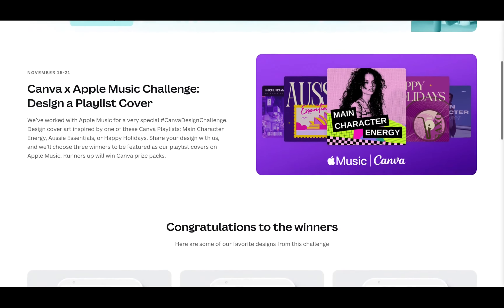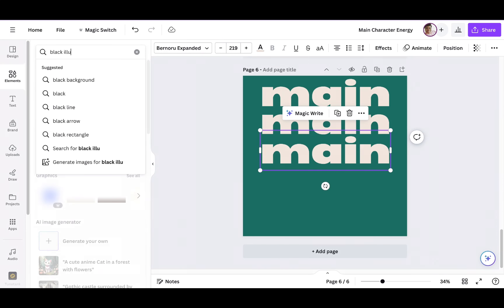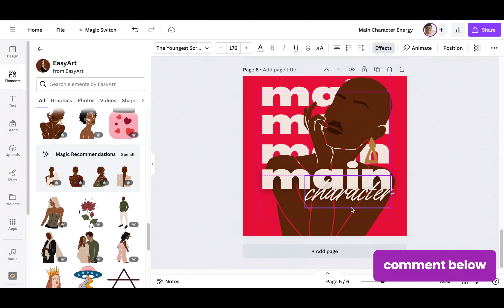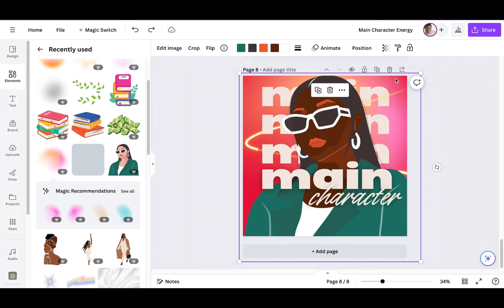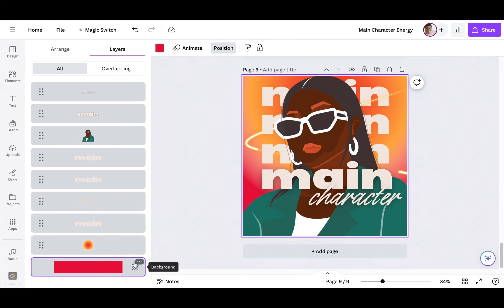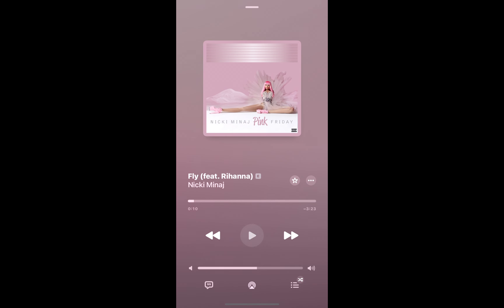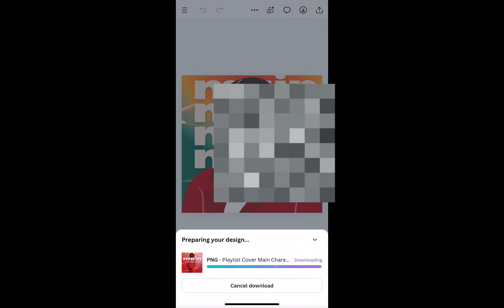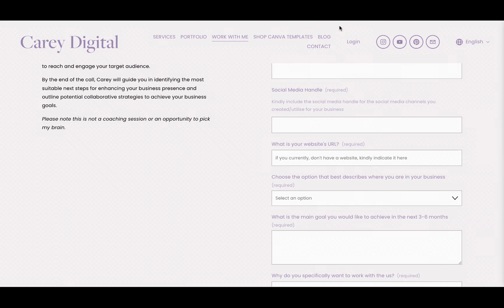I DESIGNED THIS IN CANVA: How Can I DESIGN A PLAYLIST COVER IN CANVA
Are you looking to design eye-catching covers for your Spotify playlists or Apple Music albums or playlist? In this video, I will show you the behind-the-scenes of how to create unique and personalised playlist covers using Canva, the powerful graphic design tool. Whether you're wondering can I design a playlist cover for Apple Music or can I design a playlist cover for Spotify, this video has got you covered!

LOVE MY WORK AND WOULD LOVE TO WORK WITH ME?

🔍 What You'll Learn:

- How to design Spotify playlist covers that stand out.
- Techniques to design your Spotify playlist cover in Canva.
- The process of designing a playlist cover in Canva.
- Tips on how to change album artwork on Apple Music.
- Essential graphic designing skills in Canva.

I'm a Creative Visual Designer and Digital Strategist based in Jamaica, known for my Canva expertise. Through my channel, I passionately share my knowledge and creativity with purpose. I showcase my day-to-day work as a graphic designer and the creation of a digital women's platform, 'For Women to Women.' My channel is a hub for Canva enthusiasts, where I delve into tips, tricks, and tutorials for designing in Canva.

But that's not all. As an introverted entrepreneur, I transparently share my journey of growth, offering insights into navigating the entrepreneurial world while staying true to oneself. Shamelessly, I also use this platform to promote my work and share how I monetise my design skills.

📷  Peek at My Life plus More Tips (Instagram) -   / careydigital.co
🛒 To Shop Canva Templates for Your Business/Brand Social Media, Presentations etc.